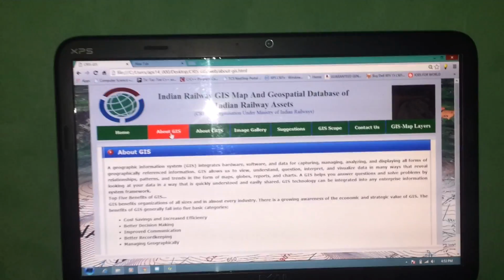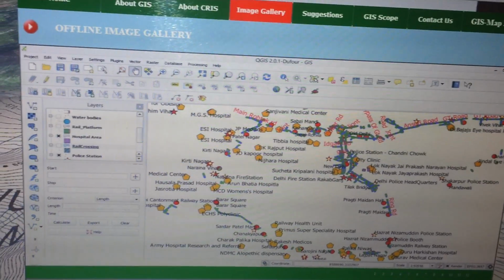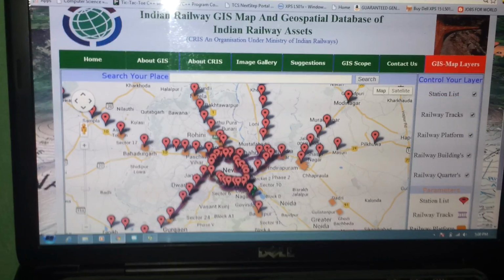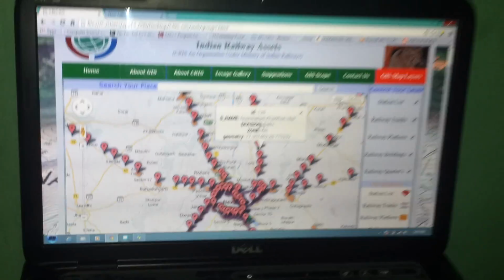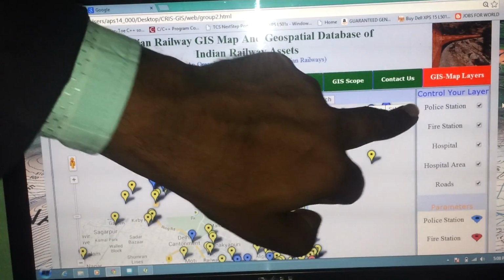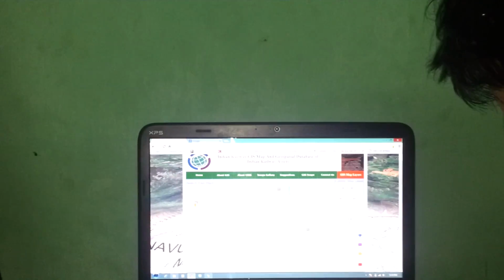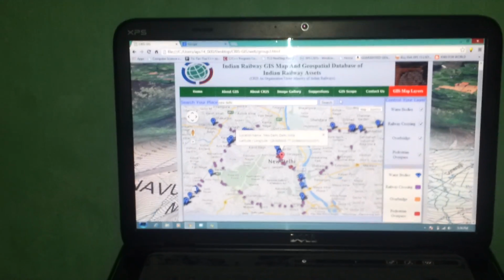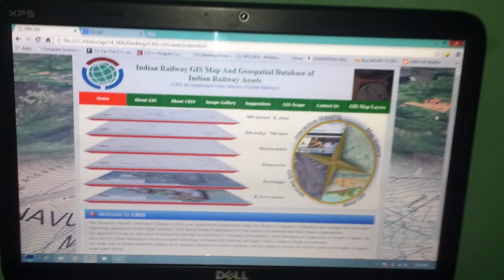Indian Railway GIS Map And Geospatial Database of Indian Railway Asset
This is made for Indian Railway to Locate the Point of Interest(POI) like railway station,fire station,railway platform etc. within the area of 500 meters near to the Railway Station.First it aimed to cover the Delhi Division and after that it will be done across the India..